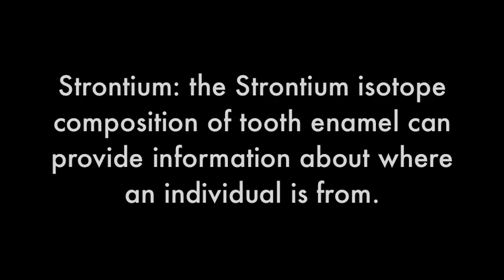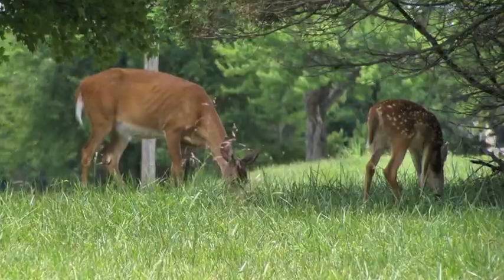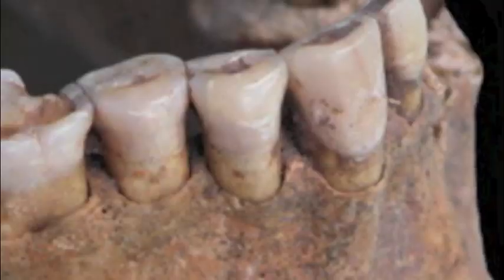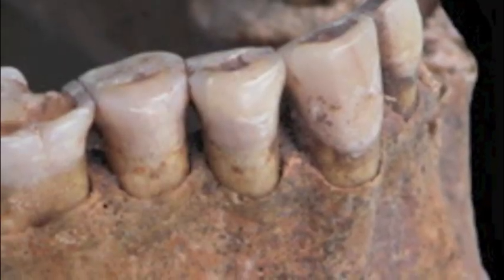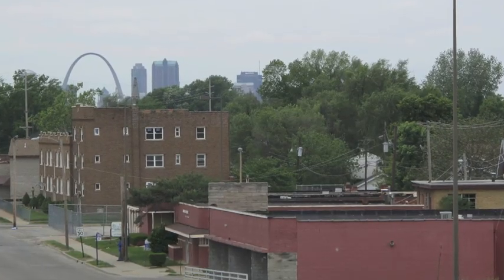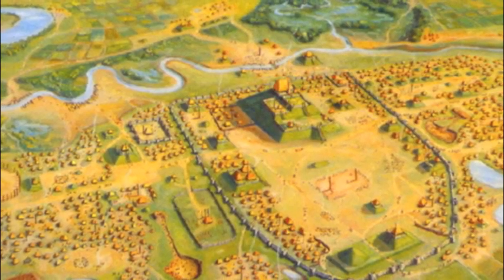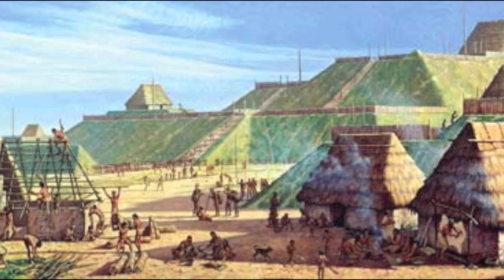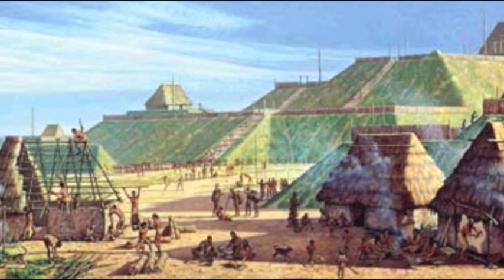Strontium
Strontium isotope ratios in rock, soil, groundwater and vegetation vary according to the underlying geology of a region. As an animal eats and drinks, the local strontium isotope composition of the water, plants and animals consumed is recorded in its skeletal tissues.

Strontium signatures may not be unique to a location, but the ratios in a person's teeth can be compared to those of plants and animals in the immediate environment.

Teeth retain the isotopic signature of an individual's diet at various periods of life depending on the tooth type sampled, ranging from in utero to approximately 16 years of age. The strontium signature in the teeth can be compared to that of their place of burial, to determine whether the person lived only in that vicinity. Early teeth and later teeth may have different strontium signatures, an indication that the person immigrated.

By analyzing the teeth of those buried in different locations in Cahokia ISAS researchers discovered that immigrants formed one-third of the population of the city throughout its history (from about AD 1050 through the early 1300s).